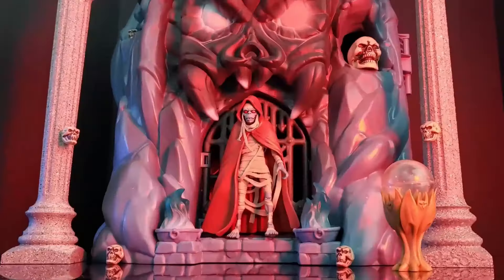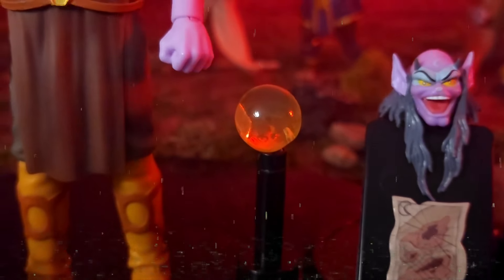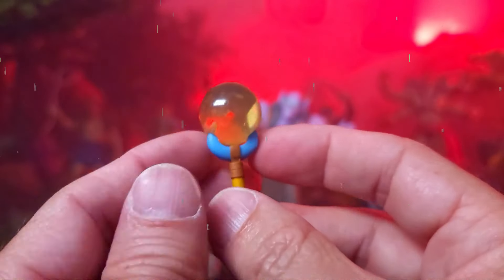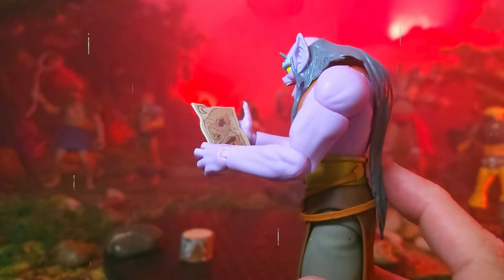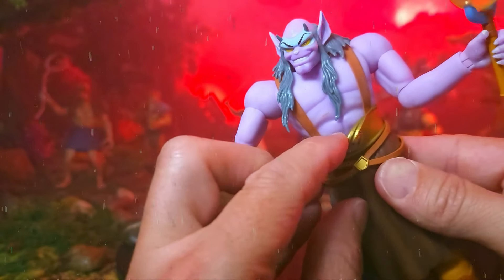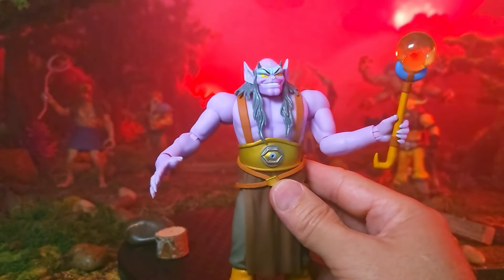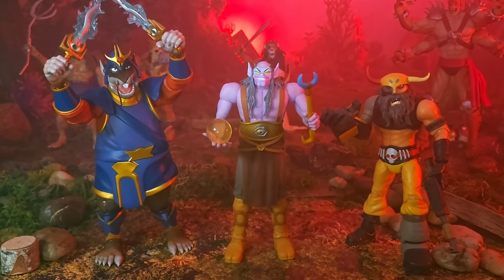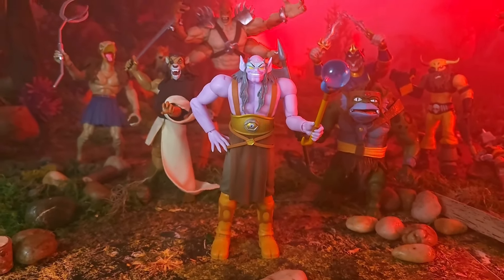Thundercats Lunatak Alluro Super 7 Ultimates Review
00:00 Intro.
02:00 Alluro Reveal & Accessories
05:18 Closer Look
08:44 Egora Talisman
12:50 Articulation
19:46 Comparisons
27:02 Photo Gallery

This Lunatak, Alluro, the mind controlling hypnotist, was one of the most fun Reviews I've done in a while!  He has a lot of cool Accessories and decent articulation. But, yet again, he is somewhat out of scale...because he should be Taller! Taller than Tygra and Lion-o.  But he's not. They should have made him as tal as Rataro and he could have gotten a 9. But as he is, I give him a
8 out of 10.
I really like that they included the Egora Talisman.